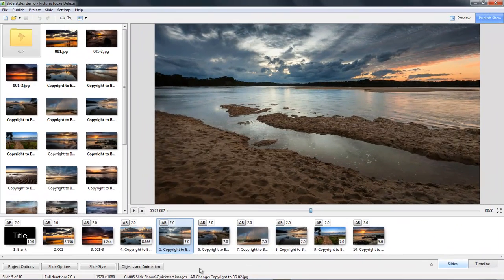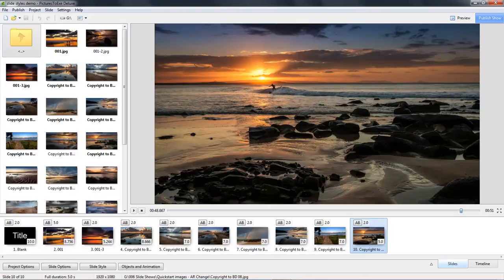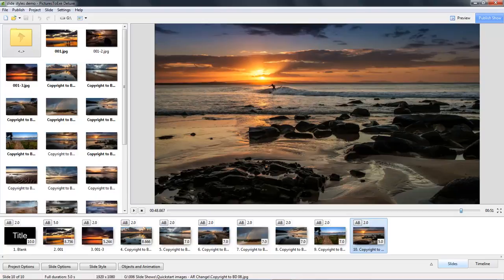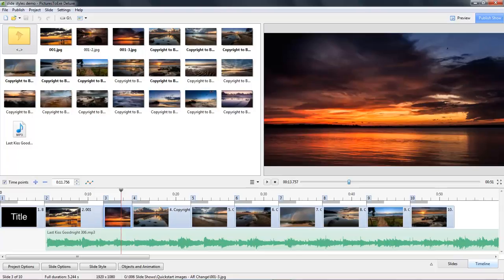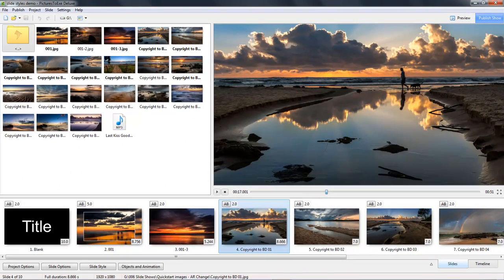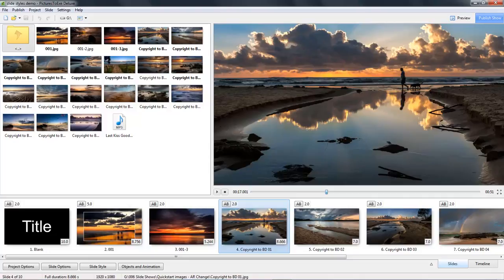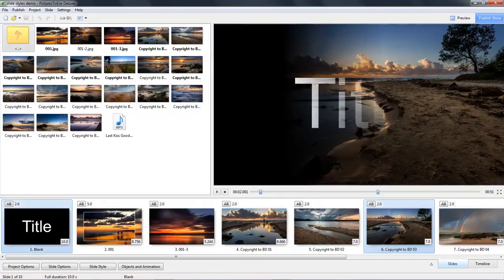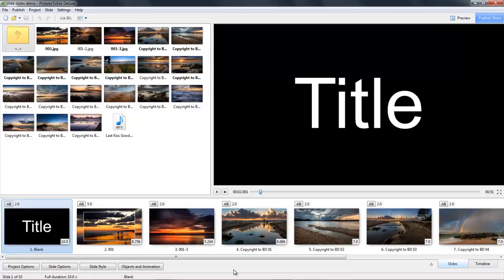PicturesToExe - Quickstart Guide